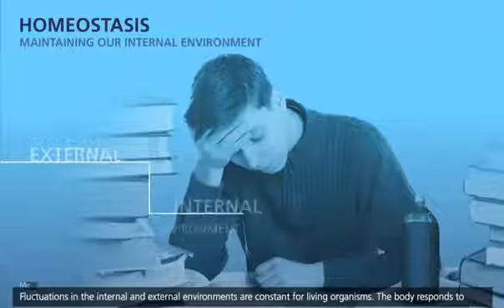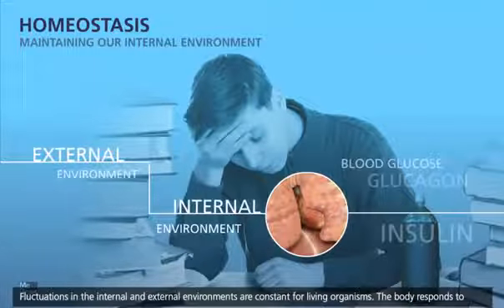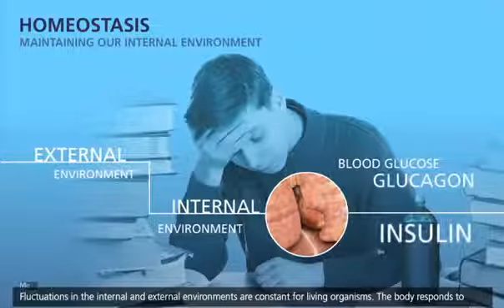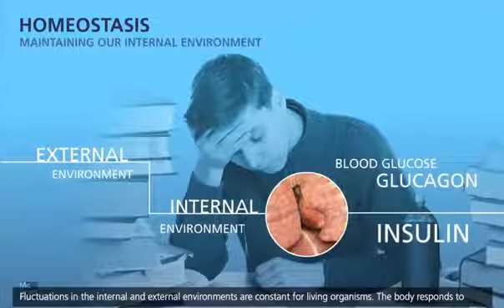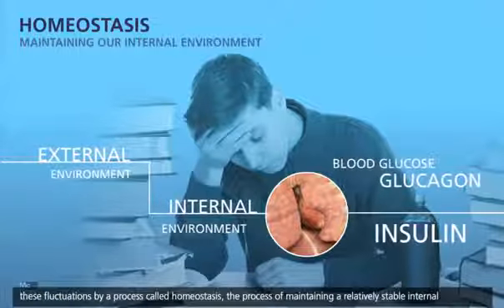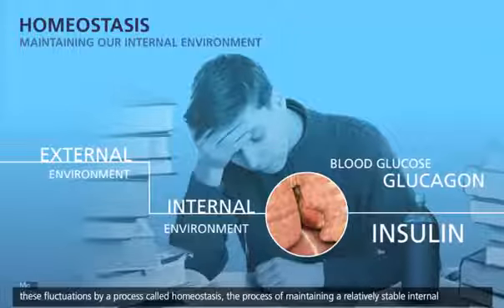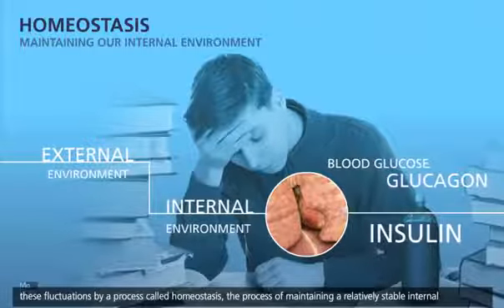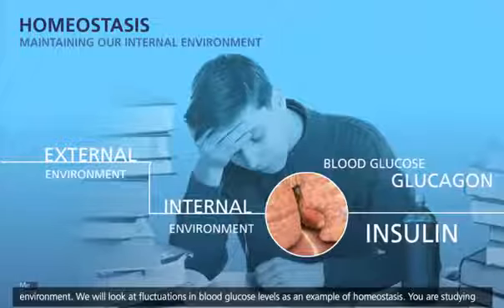Week 1 6 Apr to 10 Apr 2020 C II Bio